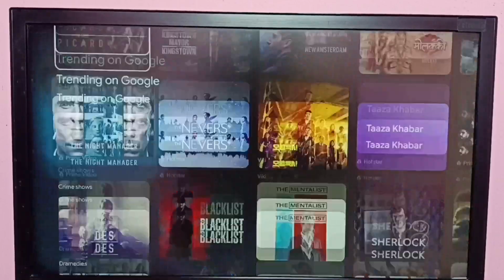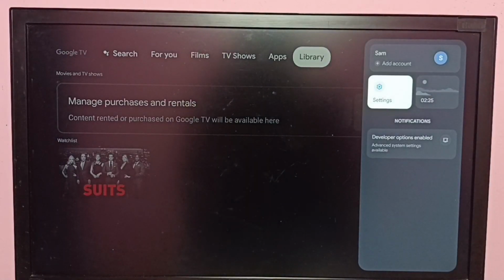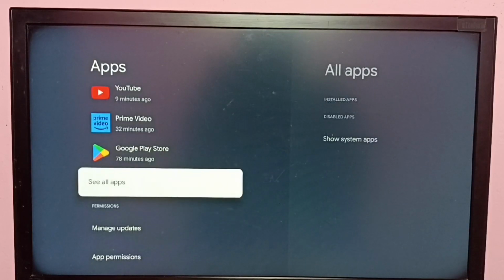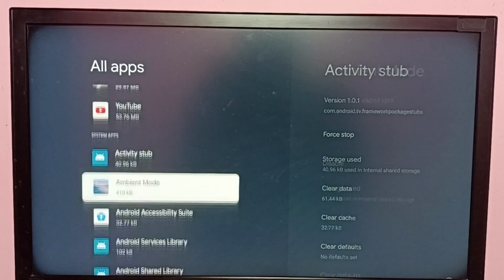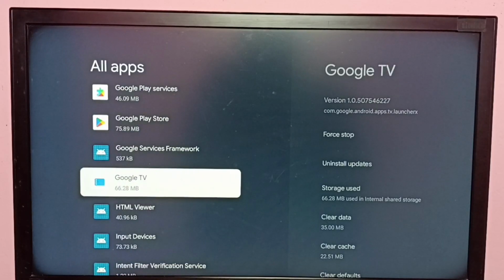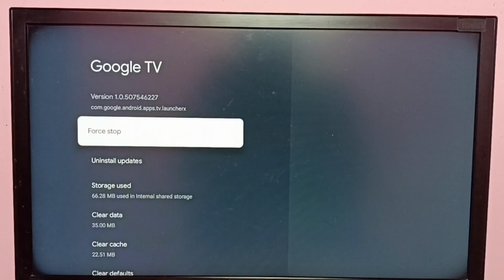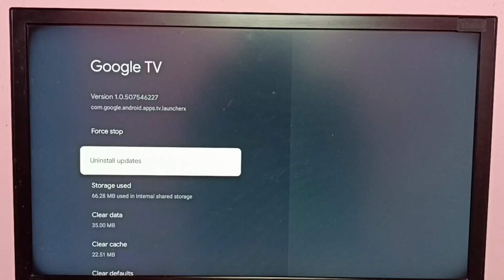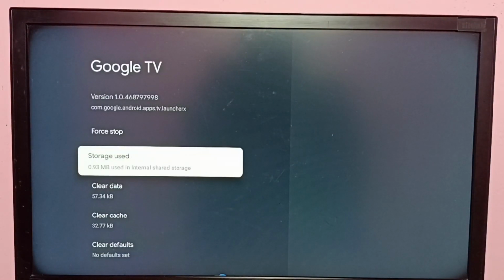Google TV : How to Uninstall Update of Google TV App in Google TV Android TV